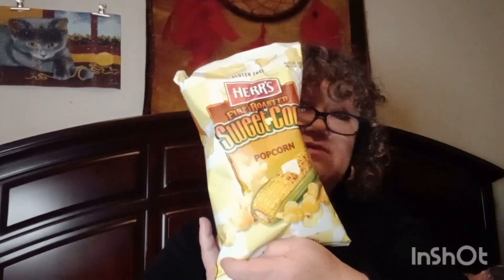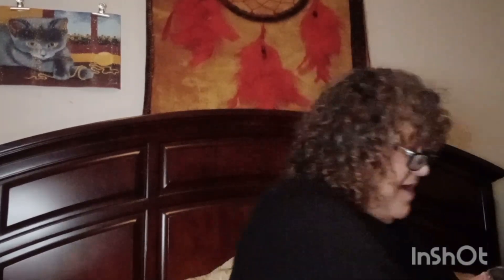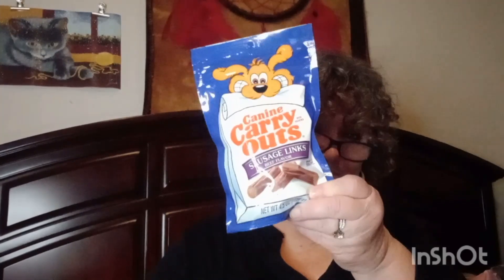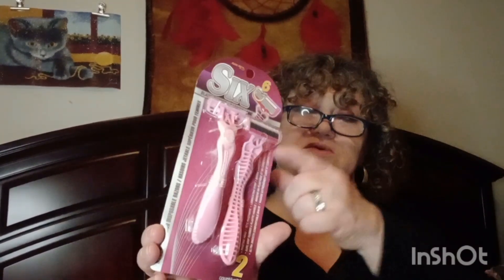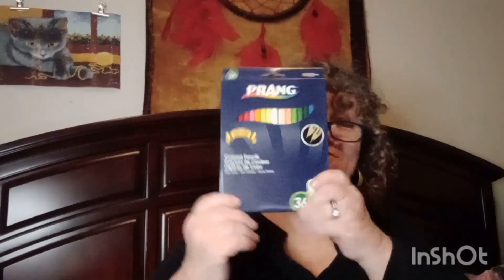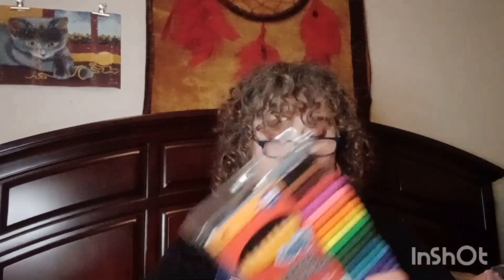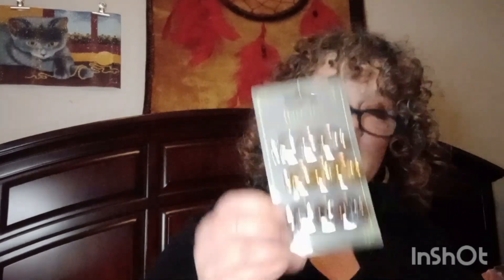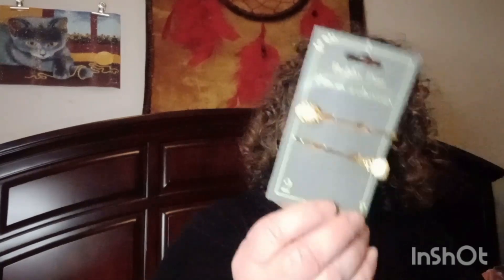Dollar Tree Haul (1.25)